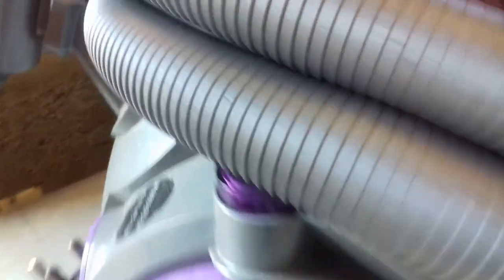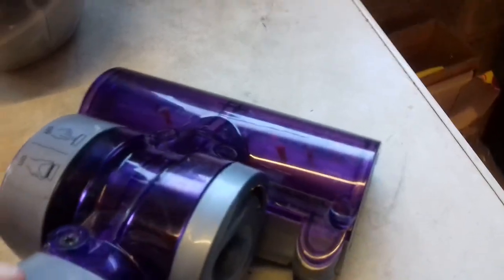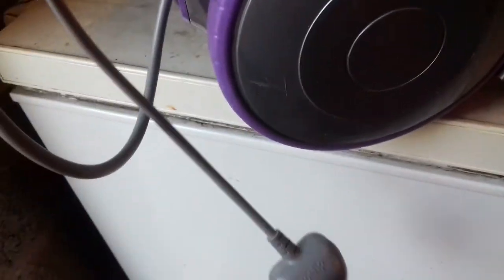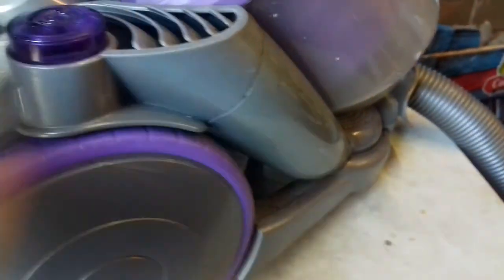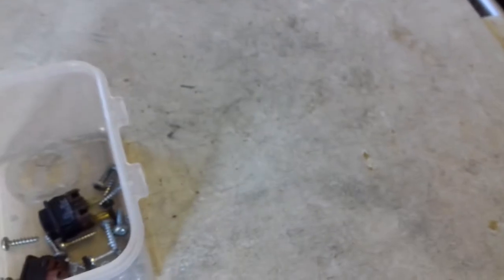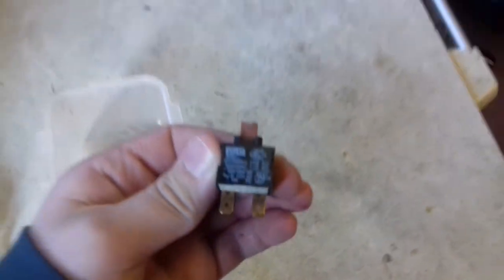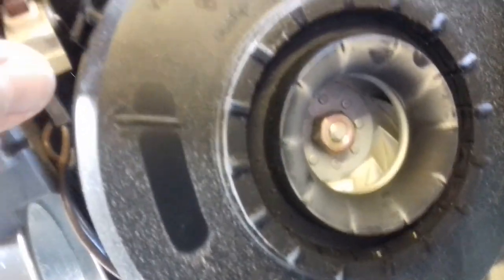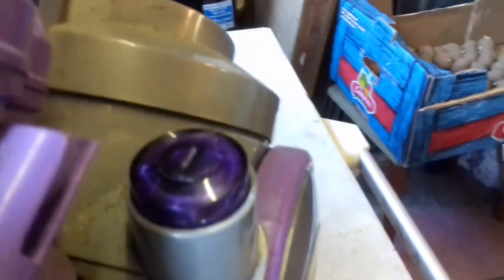A Better Look At The Dyson DC08!